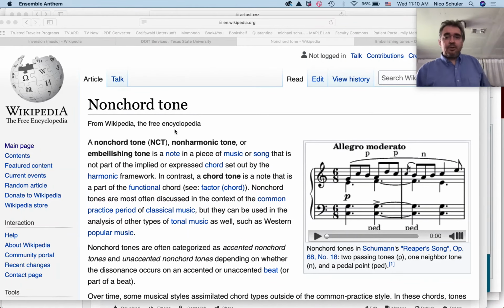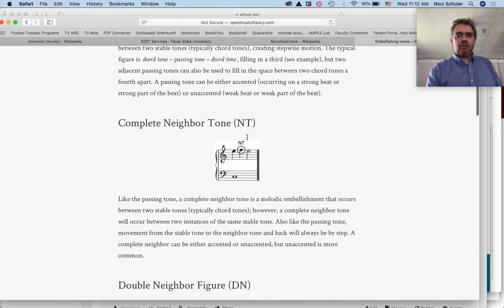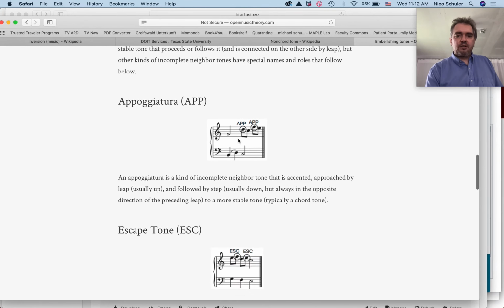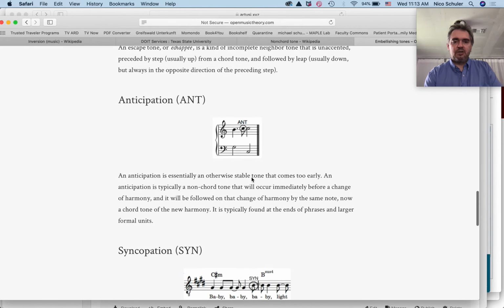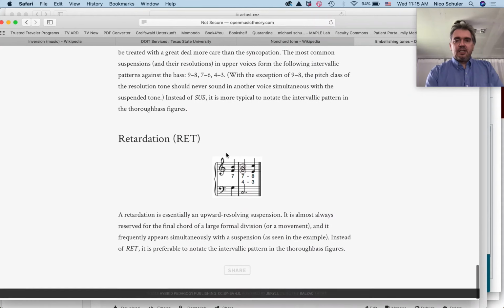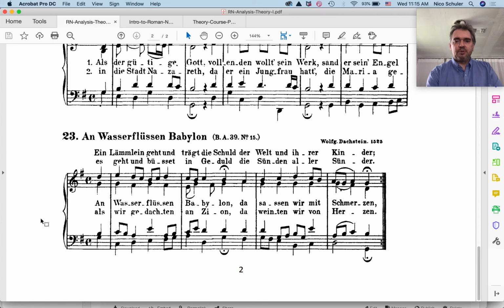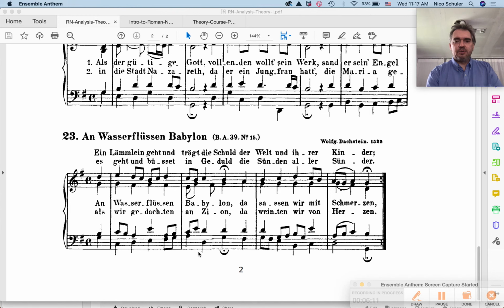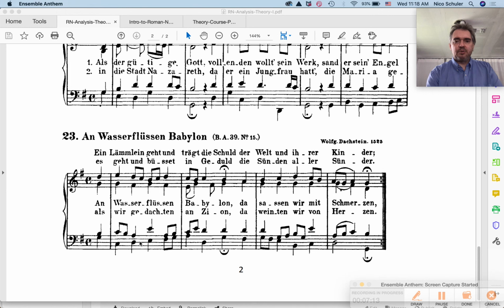Non Chord Tones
An explanation of non-chord tones / non-harmonic tones in music.